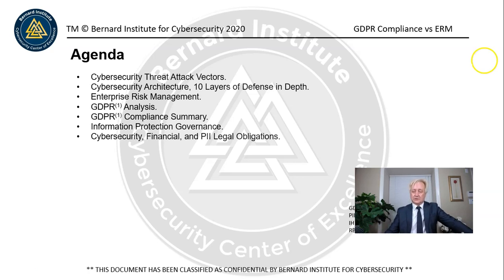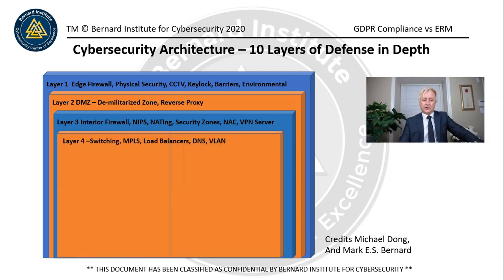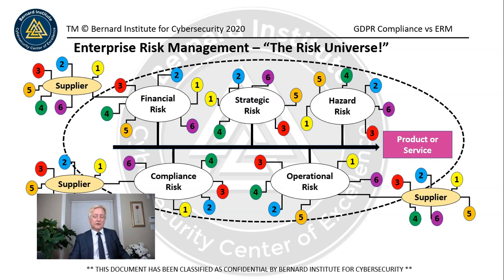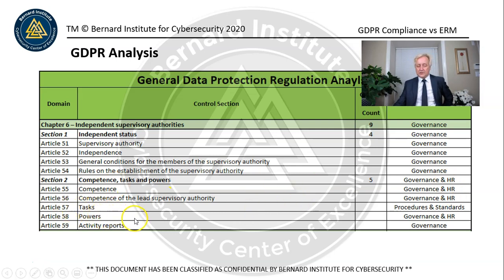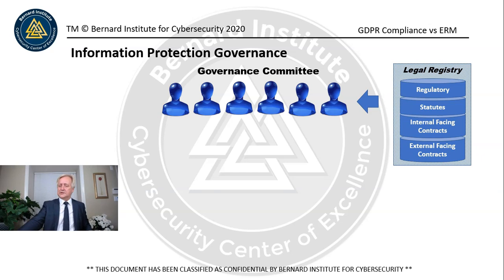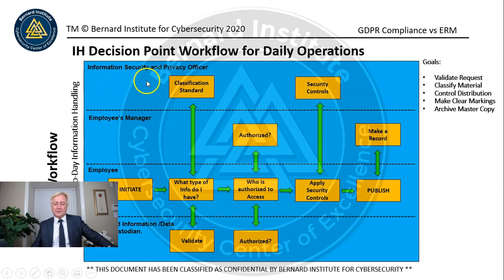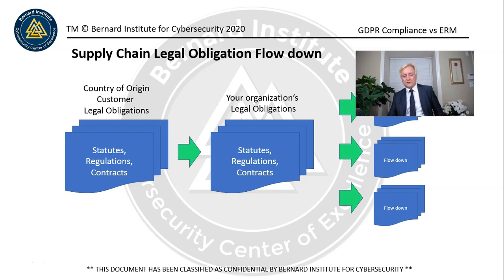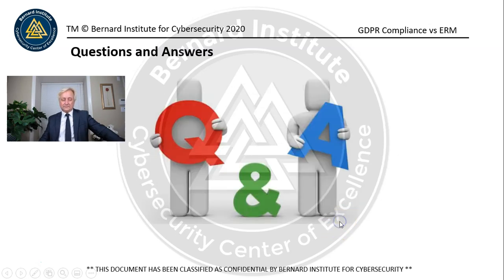Bernard Institute GDPR Compliance versus ERM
The GDPR has led to a lot of confusion. In my presentation I hope to correct some of the broken paths to compliance with GDPR that have evolved out of this confusion.